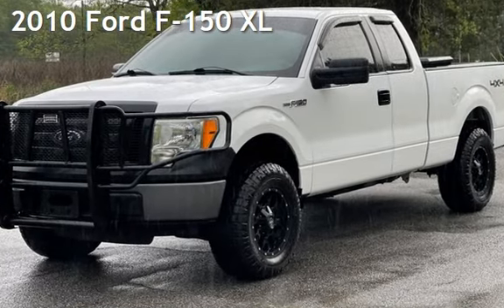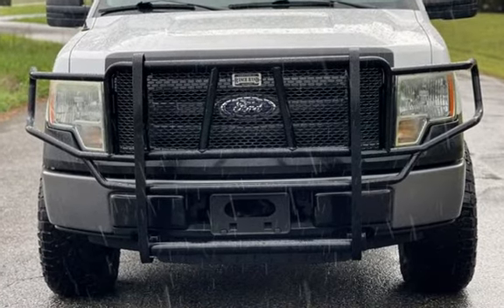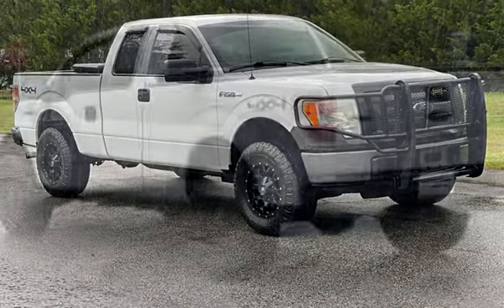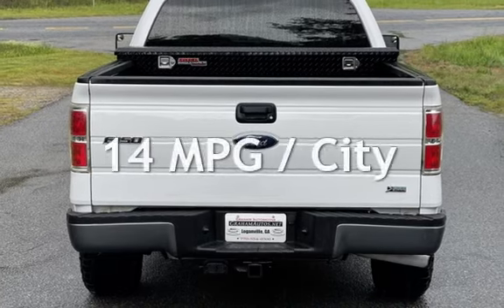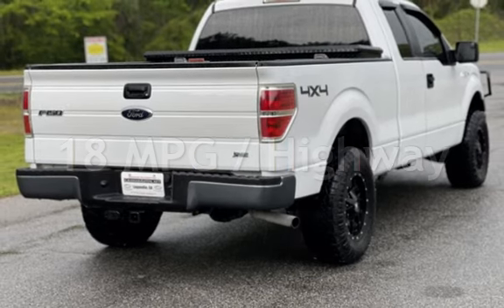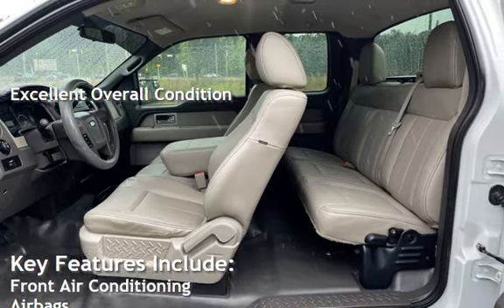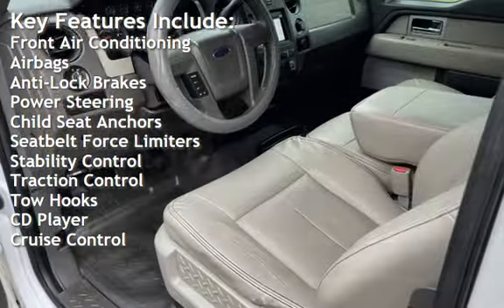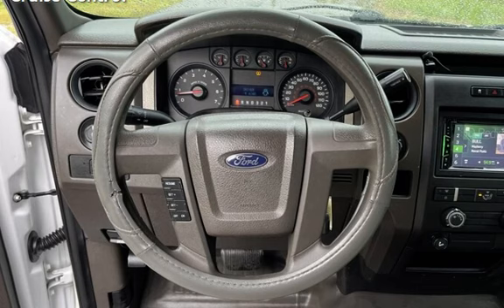2010 Ford F-150 XL for sale in Loganville, GA